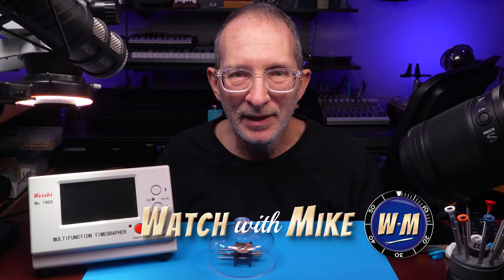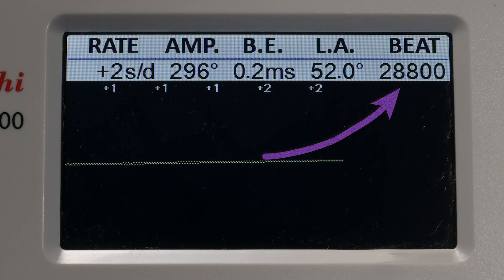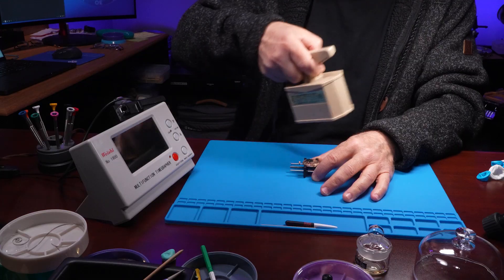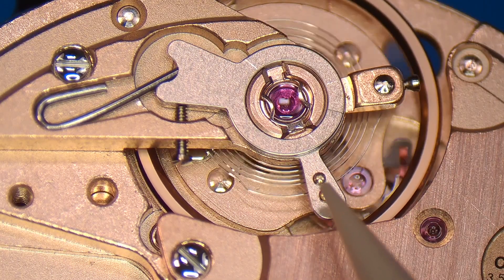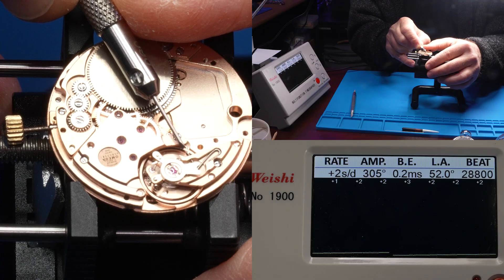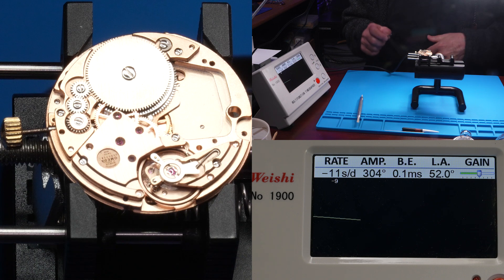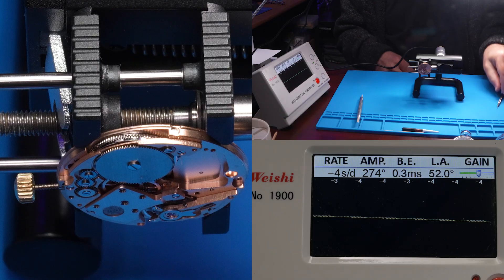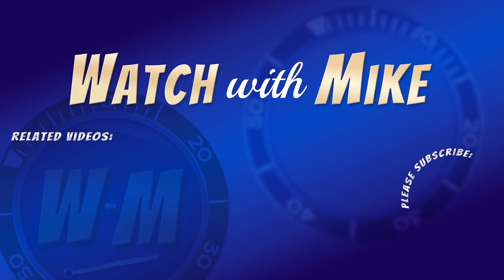⌚ Regulating a Watch with a Timegrapher Explained - Omega 1020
How to regulate a watch to keep perfect time with a timegrapher... In this video I explain how to read the timegrapher, show the parts of a wristwatch regulator assembly on a vintage Omega 1000-series movement (Omega caliber 1020) and demonstrate how they can be adjusted to fine-tune timekeeping.

Weishi No. 1900 Timegrapher

Another choice - Model 1000 Timegrapher (Lower cost, less features)

Looking for recommendations on watchmaking tools & supplies?

Connect on Instagram: @watch.with.mike

Index:
0:00 What is a Timegrapher & Watch Regulation?
0:45 How to read a timegrapher
1:57 Baseline measurements
2:47 Demagnetizing the watch
4:14 Parts of the watch regulator explained
5:48 Regulating the watch
9:42 Final thoughts